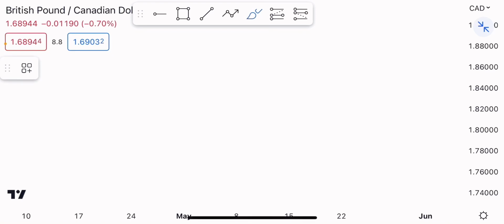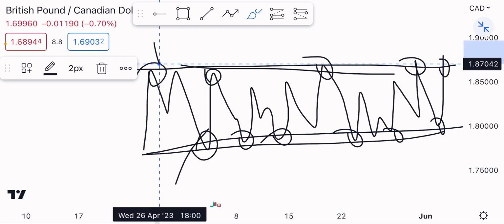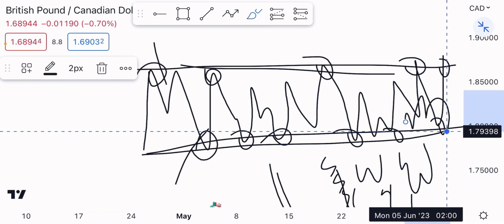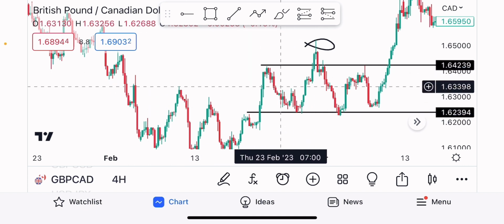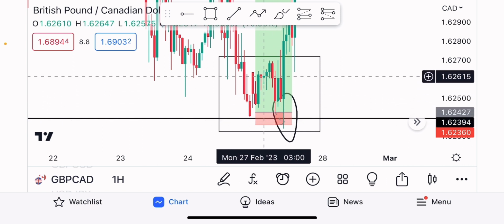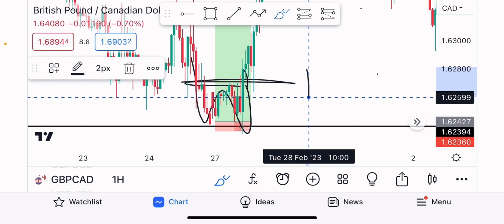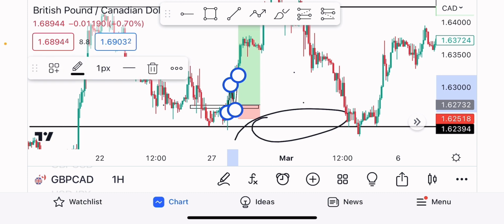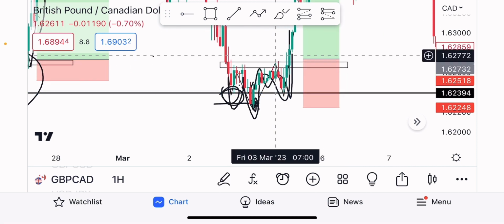Forex trading beginners support and resistance strategy💯🤑🤑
Support and resistance forex trading strategy for beginners
Support and resistance profitable strategy
Forex trading beginners strategy